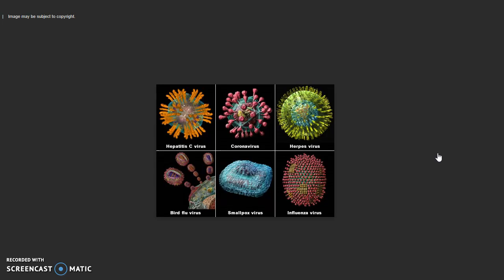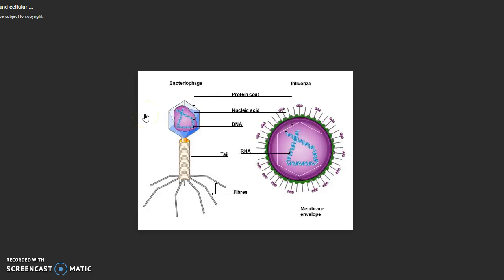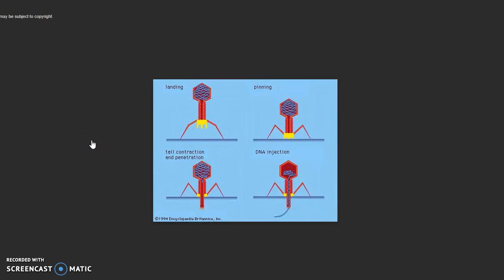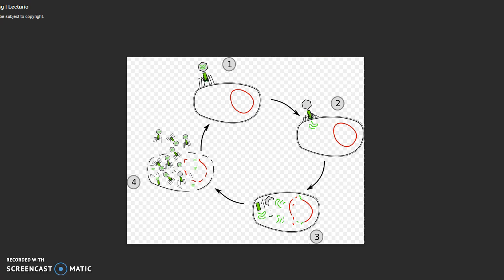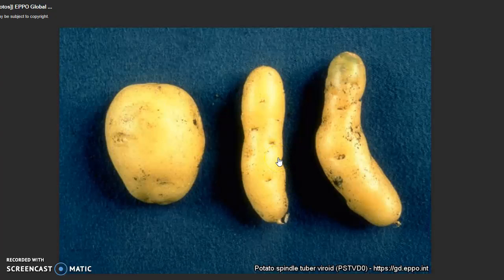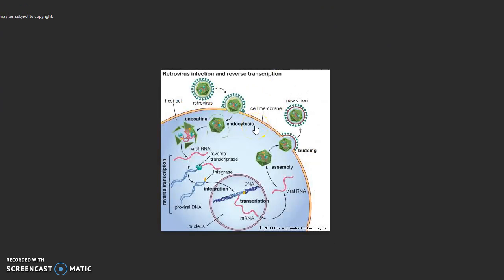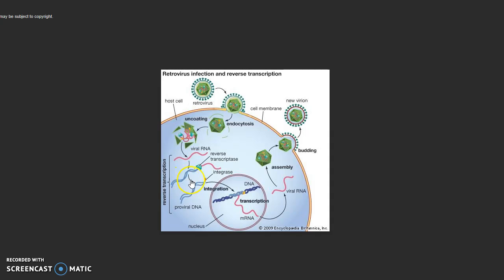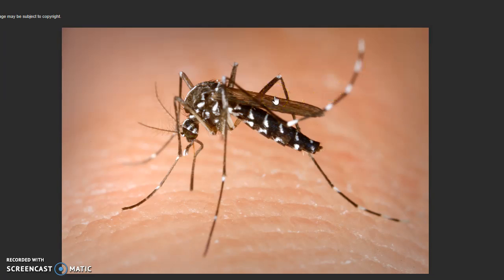Biology Project Video: Viruses 101